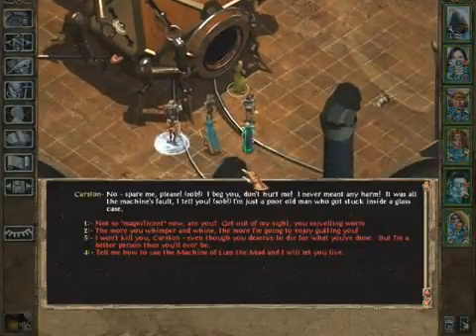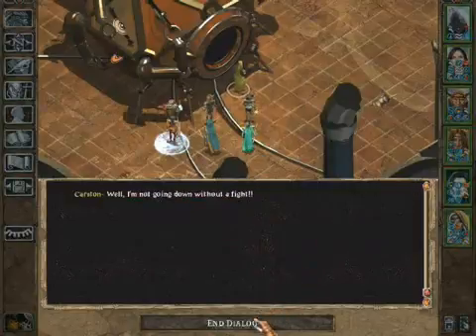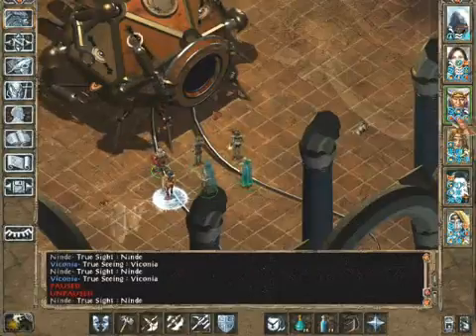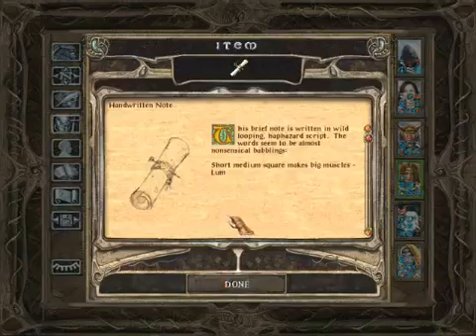Let's Play Baldur's Gate 2 Throne of Bhaal Mods) Part 44